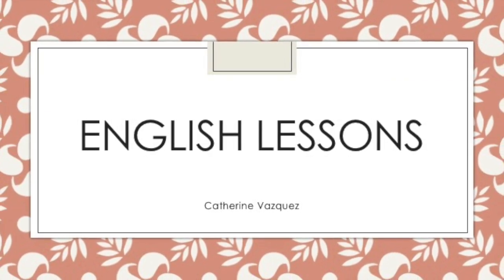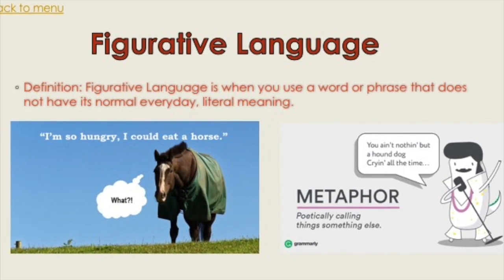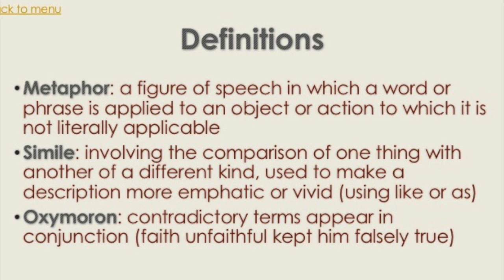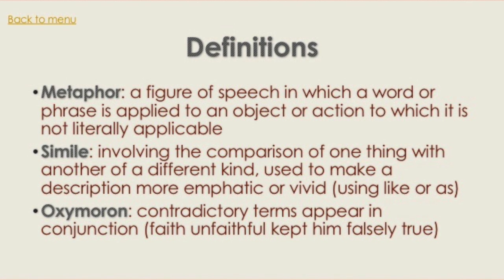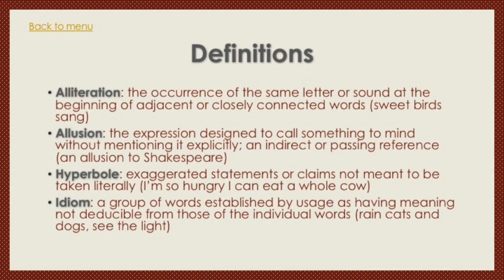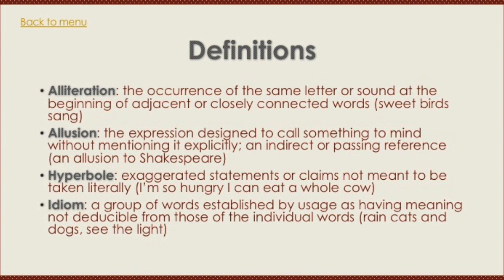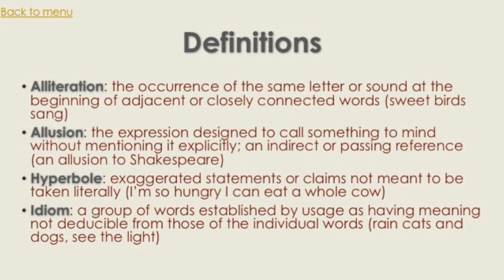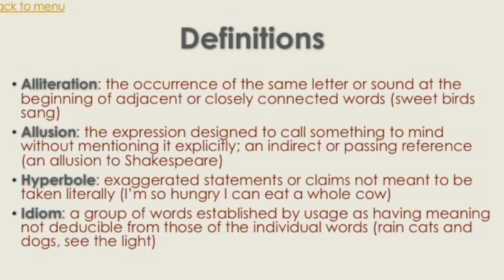Grammar Lesson- Catherine Vazquez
Figurative Language Lesson for 12th Grade English Literature